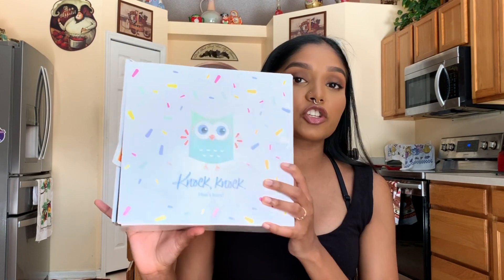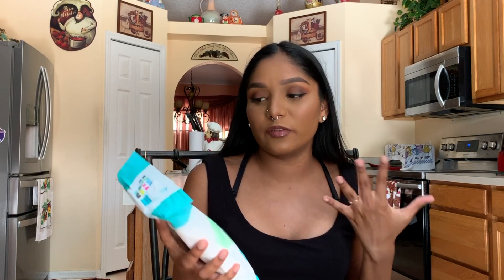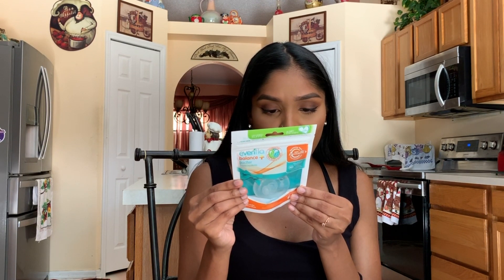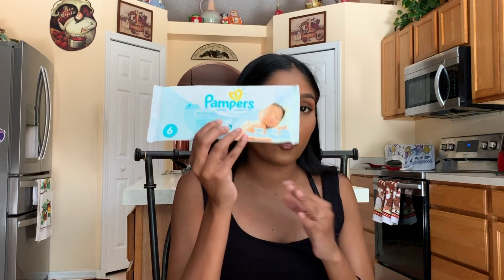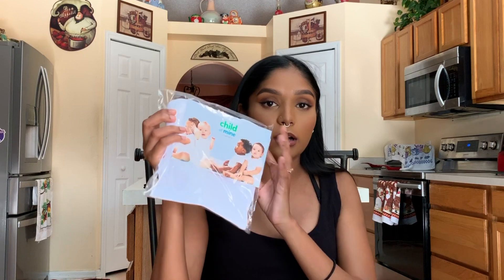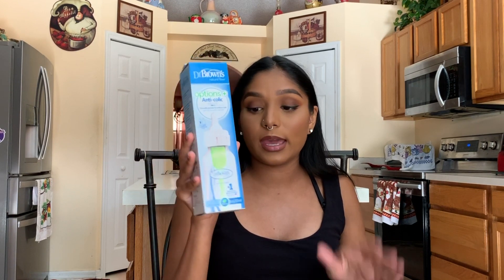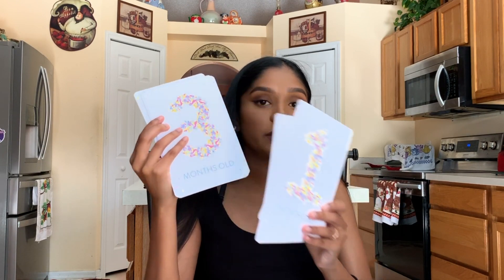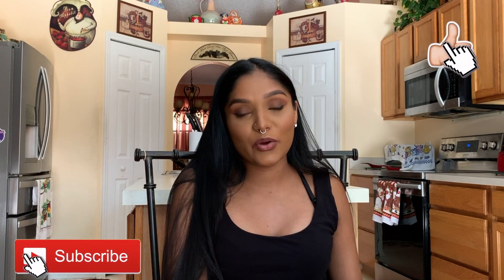NEW Walmart Baby Registry Box! (Free, Unboxing)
♡Brands trying to contact email
Welcome back or hello if your new! Today’ I’m sharing with you my Walmart baby box, and on the details on how you can receive your free Walmart baby box as well. It’s so simple and you get a ton of great baby products for free. I definitely recommend all moms to hop on a create these registries you get some great gifts! Anyways, I have a playlist sharing all the free baby items I’ve received so be sure to check that out. I hope you enjoyed today’s video! Talk to you in my next one.
Comment any video request or ideas✨

♡My amazon/baby registry
♡Products
♡SOCIAL MEDIA♡
♡DoDo Lashes;
In expensive lashes
RANGING FROM $5-12

♡Sephora Tip;
•3 FREE samples of anything that is squeezeable, pumpable, and liquid form from makeup to skin care Sephora Employees are able to give out and make you samples. They SHOULD NOT FUSS. If complaining or making a big deal ask to speak to management because that's not acceptable.
I do believe Ulta Beauty does samples as well but do not quote me I only know about Sephora because I was a previous estimate employee ✨
♡ABOUT ME
Name? Ashleigh
How old am I? 21🔥
Am I in school? No, College Grad/ Esthetician✨
♡Technology
What do I use to Film?
•IPhone RX
•Canon Rebel EOS T5
Studio lights (Umbrella) & Occasionally natural.
♡Music
Occasionally I feature music that is shared to us from other YouTubers and I link the video giving them credit for what they shared.

All information shared in today’s video came directly from an Esthetician aka my teacher, and our text book

THANK YOU SO MUCH for all the support you bring to my channel and all the positive vibes I couldn't be happier! I absolutely adore watching my channel sparkle every single day. Love You.♡!

•2018 goal 1K♡! ✔️
We met 1,000 subscribers on February 15th, 2018 thank you all so much💋

•Next goal 2K 2019♡